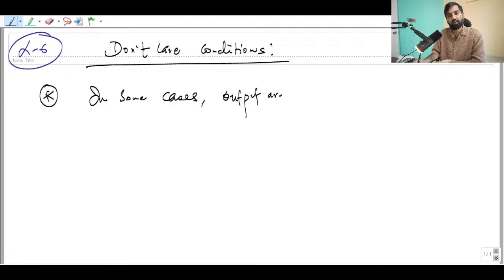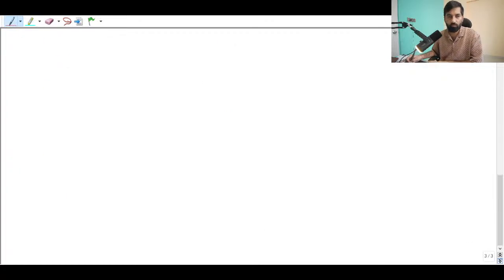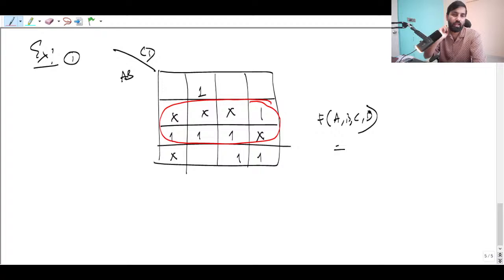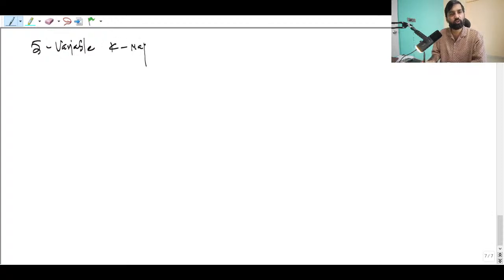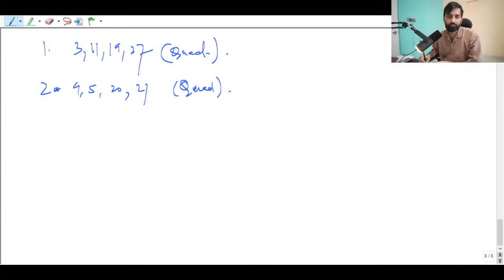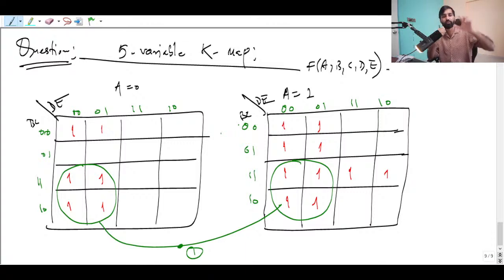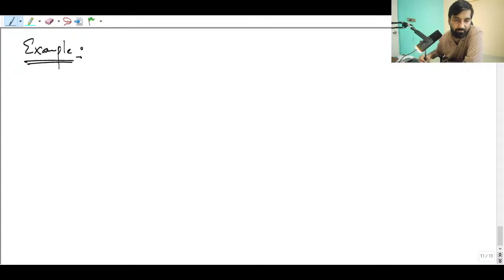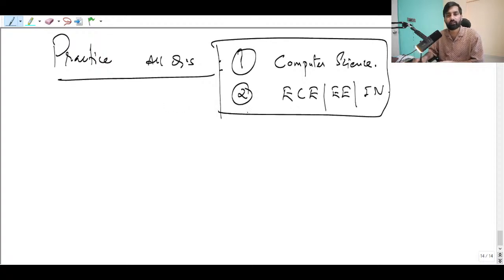Boolean Algebra L6| By @DheerajMishraIITBombay Sir (11.5+years of Experience)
Hey all ,
You will learn what is unique about Boolean Algebra over normal algebra that you have studied in your high school .
Our Journey is to learn those thing which Computer understands .At the end of day , We must be able to design some basic Digital Circuits using the logic we learn in the live classroom at EECS Playground.